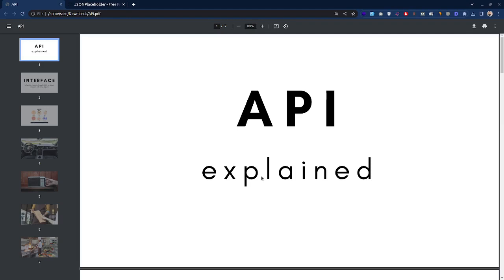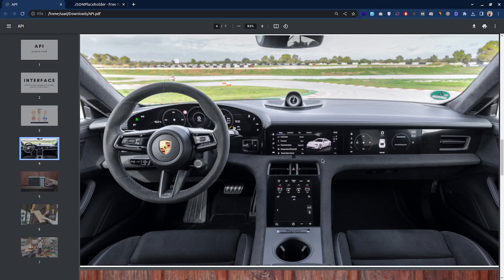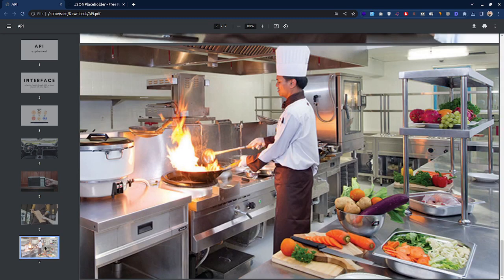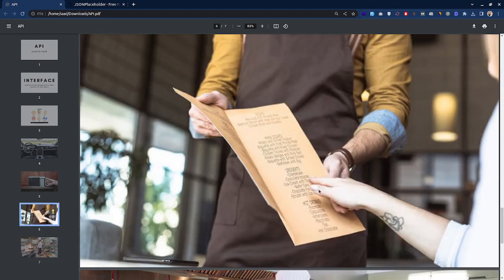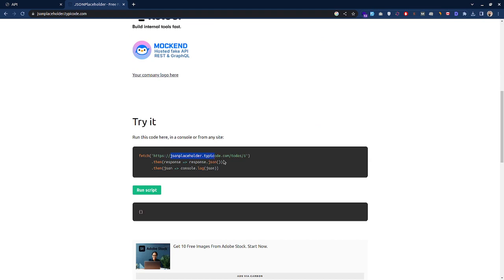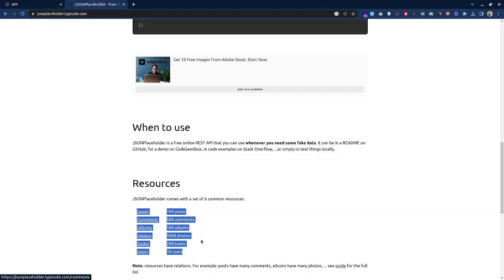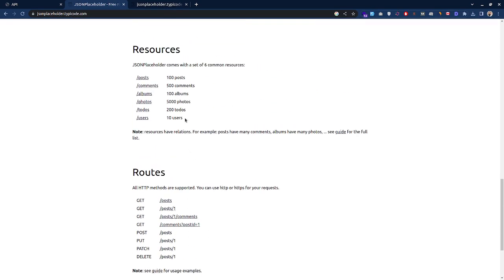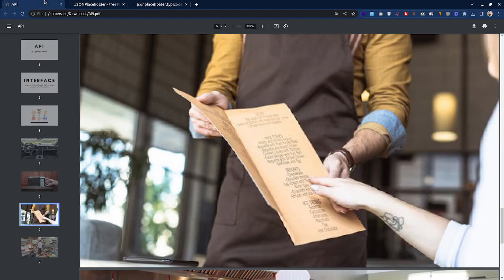What is API | Simple Guide with Real Life Examples!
API explained in simple words with real word examples